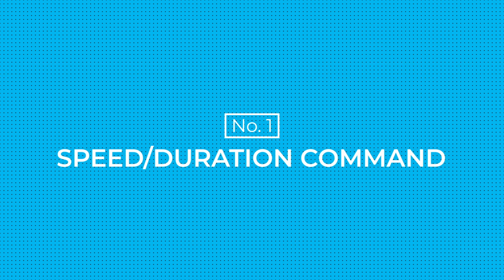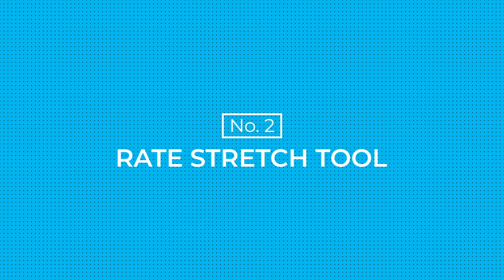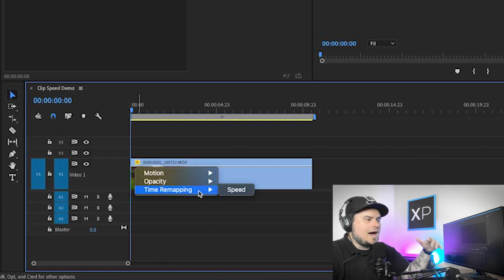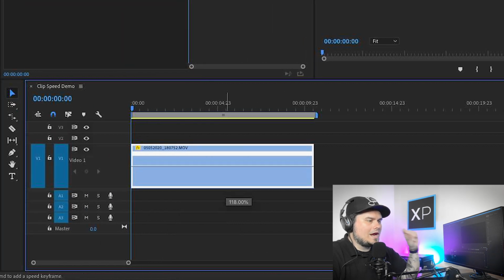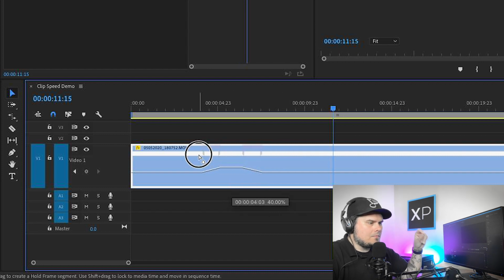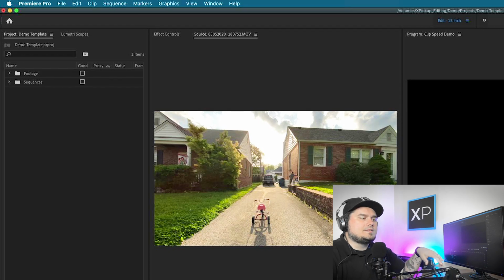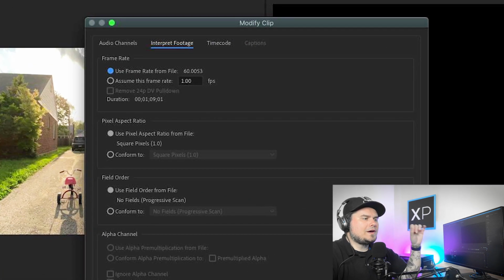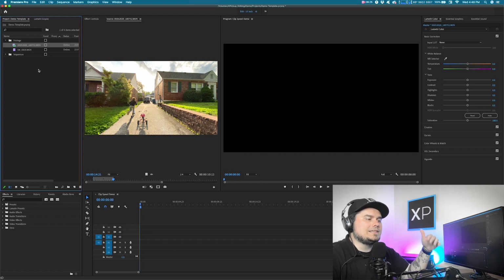4 Ways to Change Clip Speed in Premiere Pro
Hey everyone! In this video I cover the 4 unique ways you can change clip speed in Premiere Pro.

If you're interested, please check out my stock video profile on Pond5.